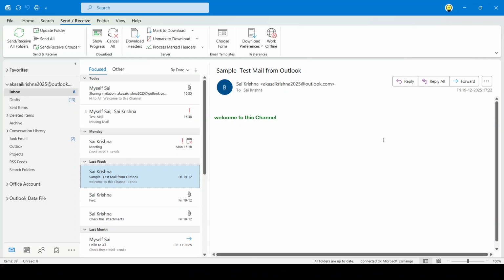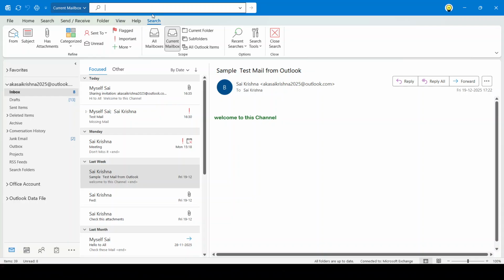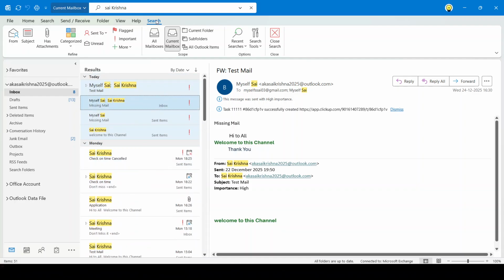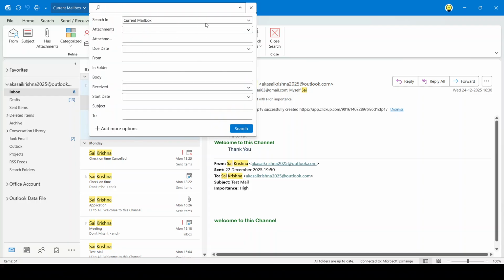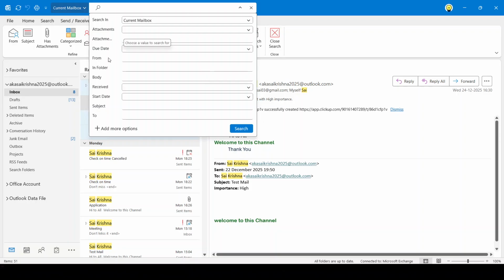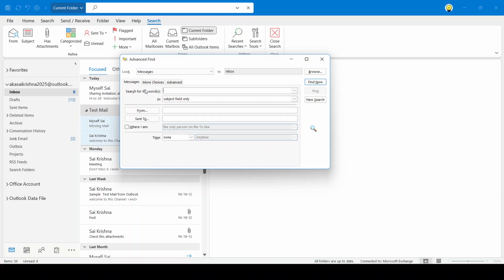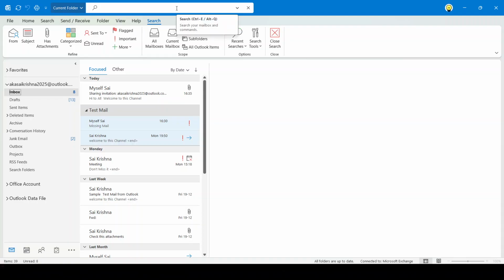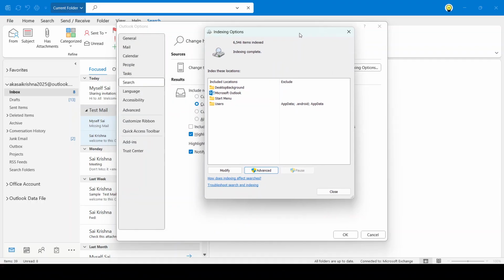How to Use SEARCH in Outlook to Find Emails FAST 2026 (Step By Step)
In This Video, I Will Show You How to Use SEARCH in Outlook to Find Emails FAST, Step-by-step Guide.